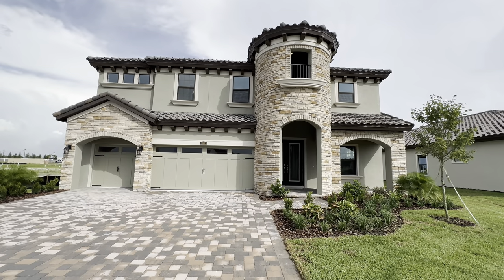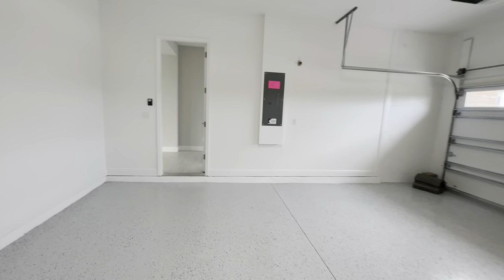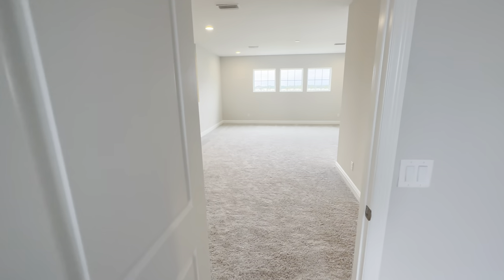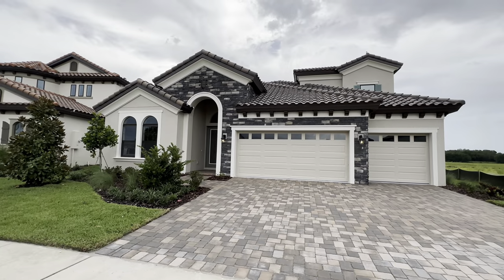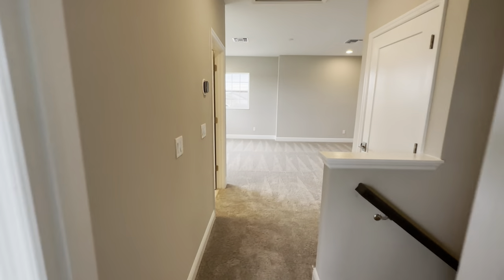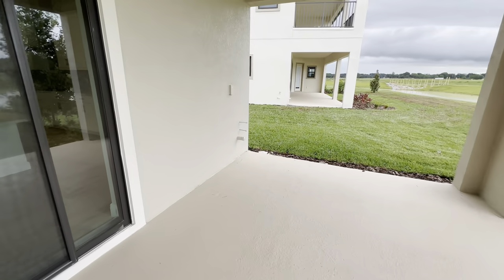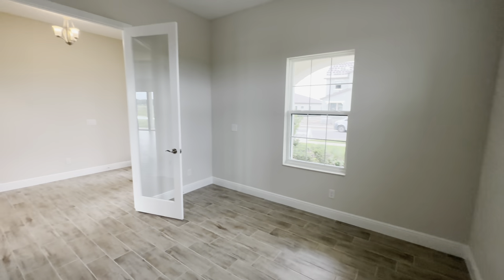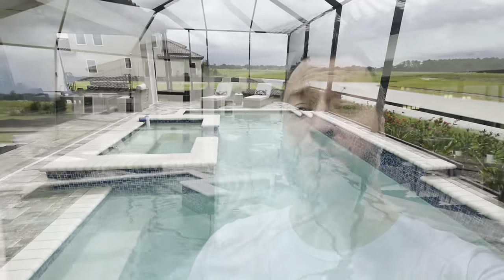Inside 3 New Construction Homes For Sale in San Antonio Florida - Living in Mirada Lagoon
Today we tour the Homes by WestBay Verona and Biscayne II homes that are current for sale in the Mirada Lagoon community.

There are also lots available to buy from scratch if you prefer to design your own home.